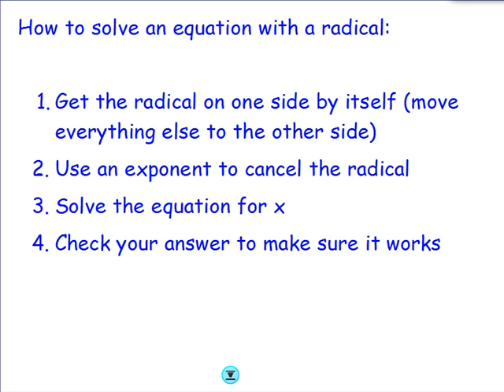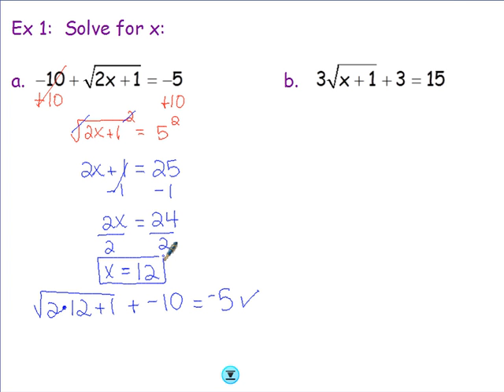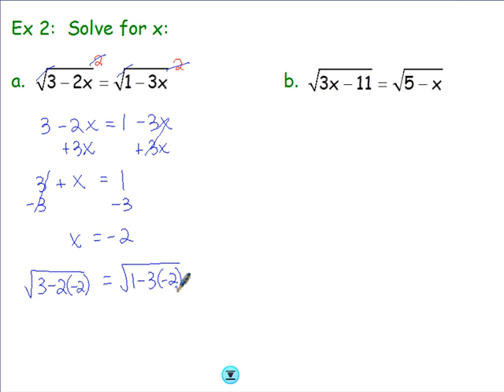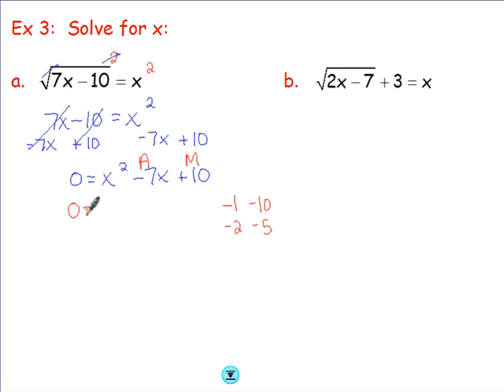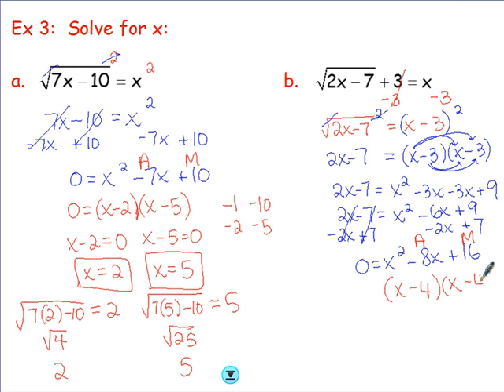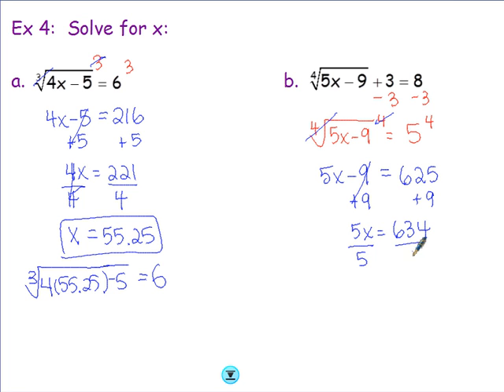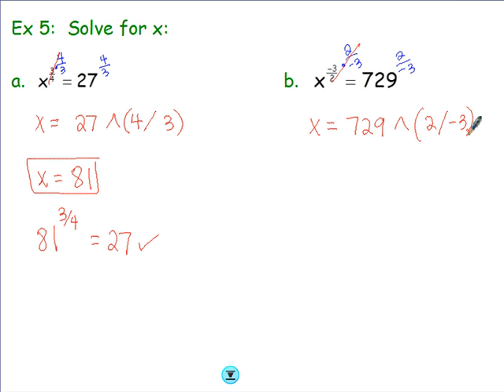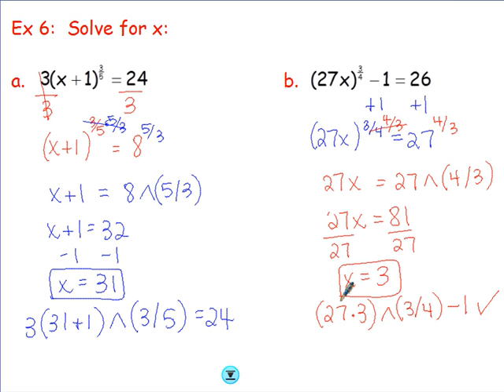Solving Radical and Rational Equations